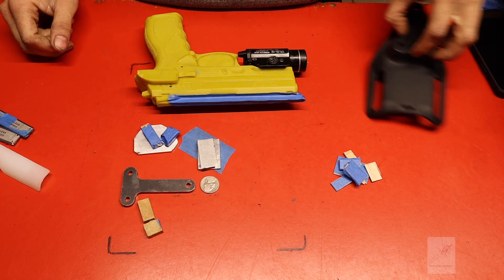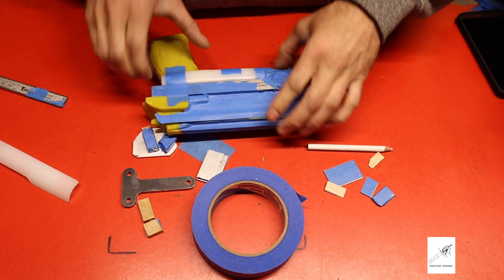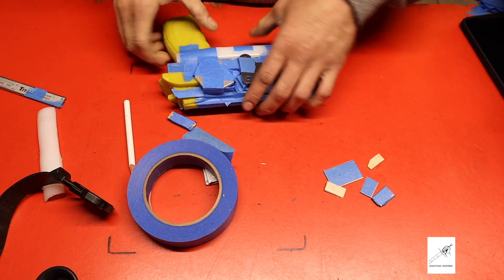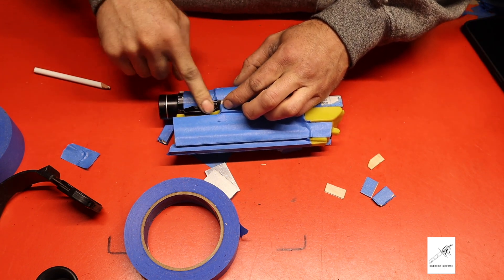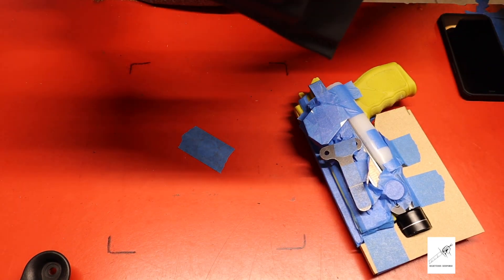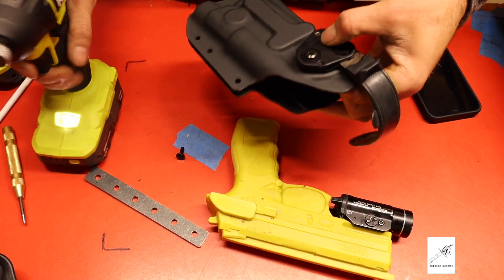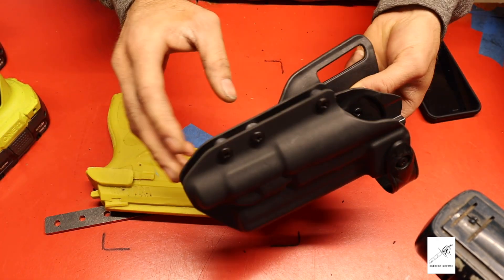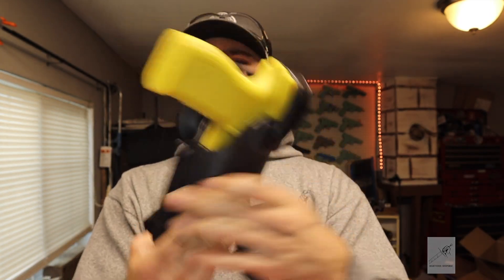how to MAKE a level 3 holster/DIY th9 TLR1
utilizing surplus safariland ALS hoods. Level 3 rated
get yours at RIGHTEOUSRESPONSE.COM
At righteous response LLC we manufacture holsters and other related gear.